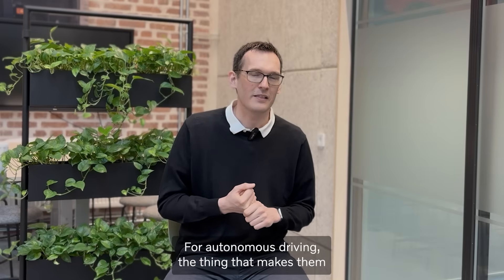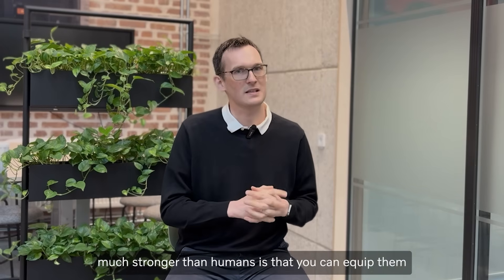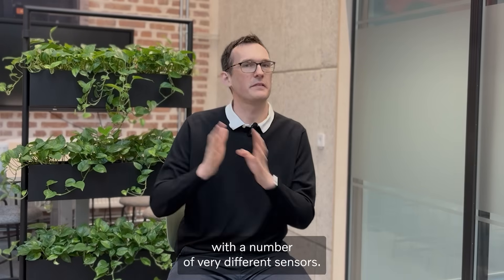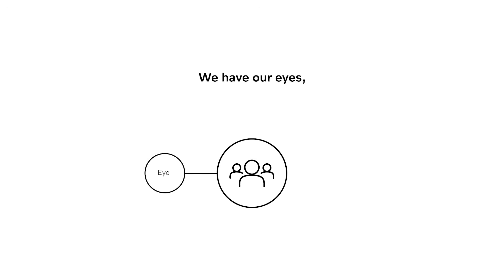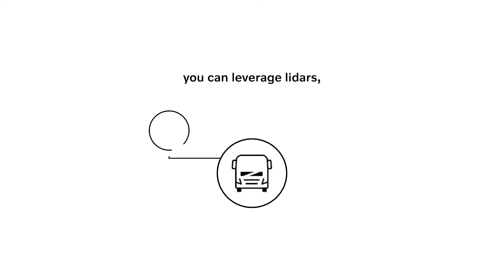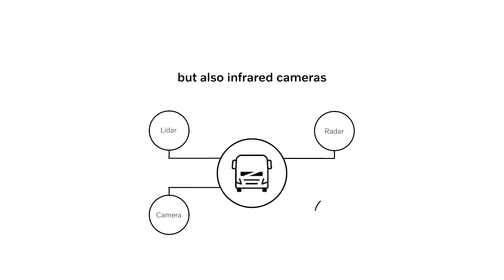How do autonomous trucks handle challenging weather conditions?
How do autonomous trucks handle challenging weather conditions? We sat down with Jonas Binding, Head of Automated Driving Development at Volvo Autonomous Solutions, to find out. Learn more by reading our article where you can deep dive into how self-driving trucks master the elements

00:00 intro
00:29 The sensors that allow autonomous trucks to handle challenging weather conditions
01:01 The importance of multiple sensors